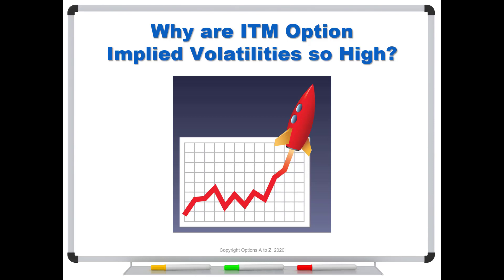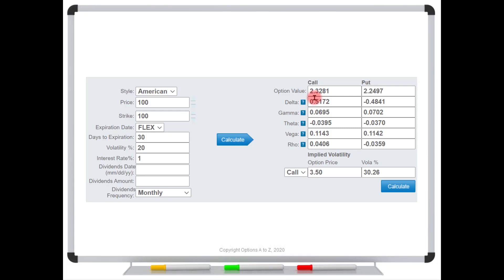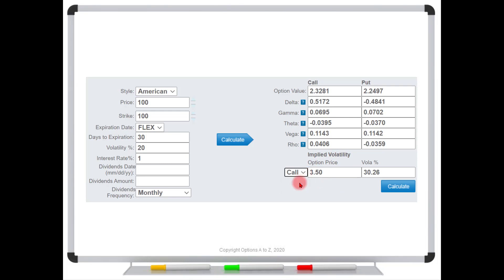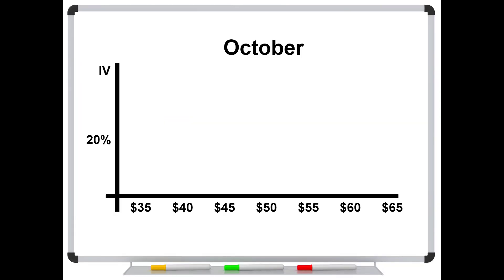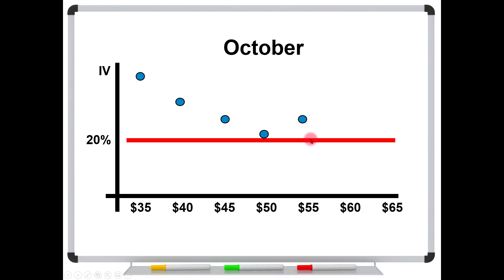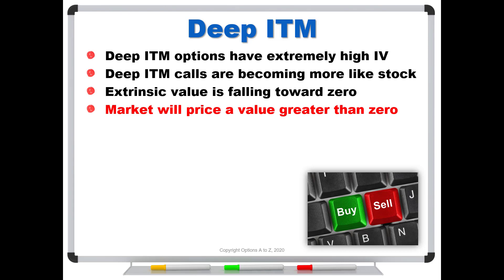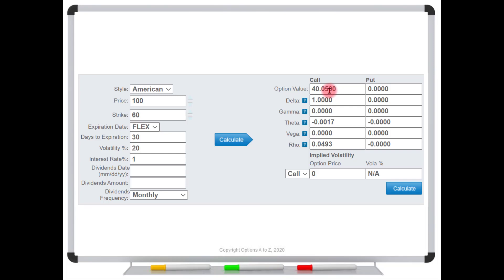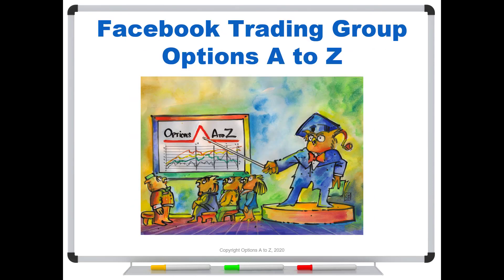Why are ITM Option Implied Volatilities so High?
Deep in-the-money (ITM) options have higher implied volatilities than at-the-money. However, if you look at deep ITM strikes, the implied volatilities can be launched into the stratosphere? Does this mean there's something big about to happen with the company? Any why are all the traders flocking to these strikes? Those are actually misperceptions and the outrageously high implied volatilities are simply a mathematical quirk.